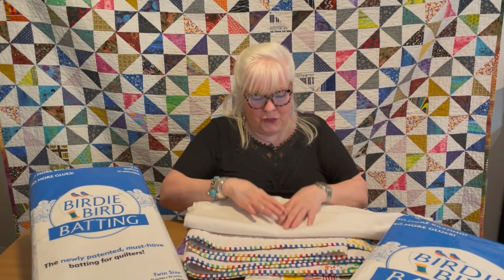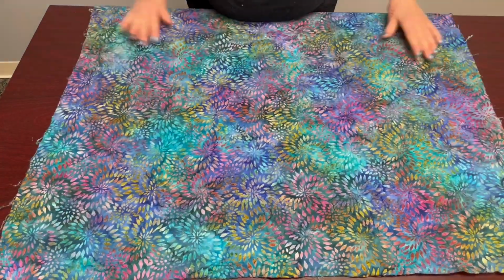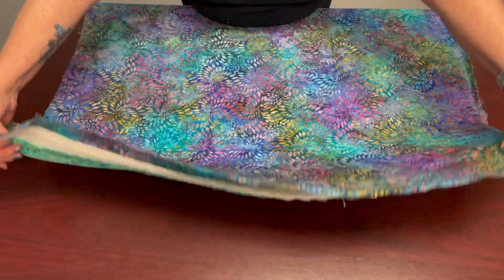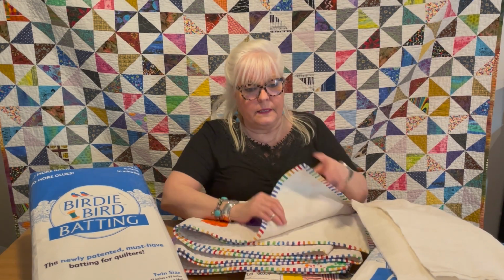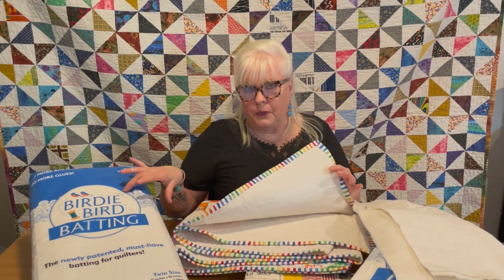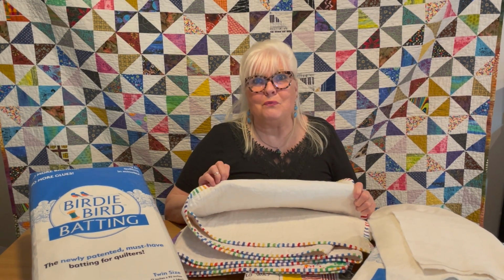The Best Ways to Use Birdie Bird Batting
Curious about the best ways to use Birdie Bird Batting?  Let us show you how!

Birdie Bird Batting is a revolutionary new batting that quilters love!

Birdie Bird Batting will change the way you quilt! With Birdie Bird Batting quilters can skip the basting and pinning steps that come before quilting. This batting features a layer of 100% cotton batting and 100% cotton flannel stitched together into one product. The flannel layer softly adheres to your backing fabric keeping it straight and even as you quilt. Just smooth the quilt "sandwich" with your hands and off you go to sew!

Birdie Bird Batting is available in twin and queen sizes and by the yard (92.5" wide).